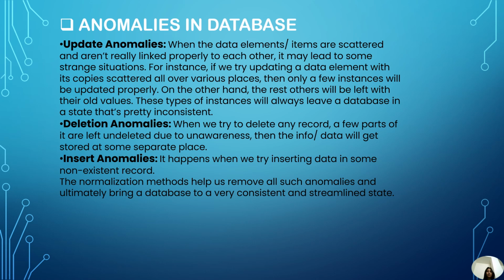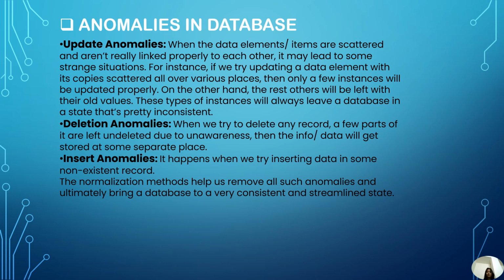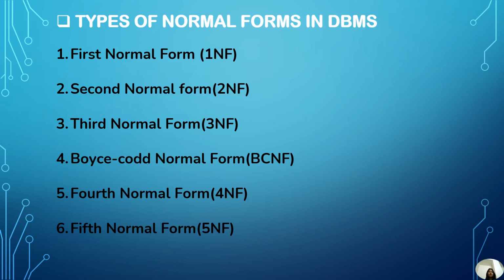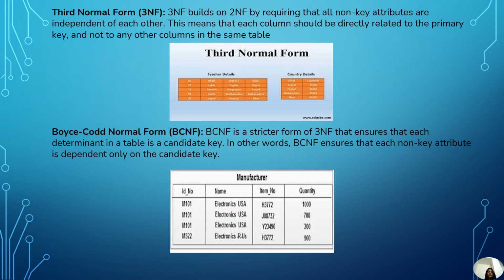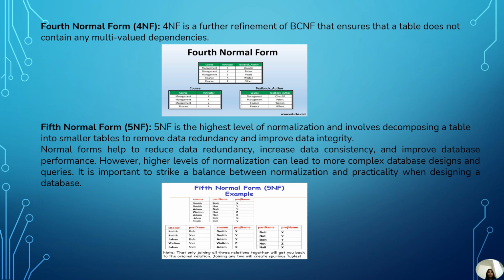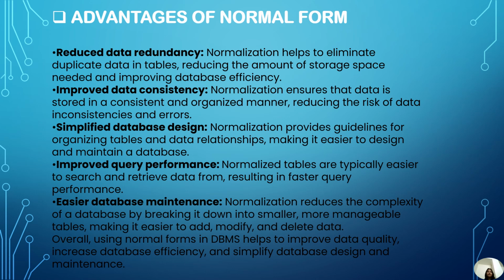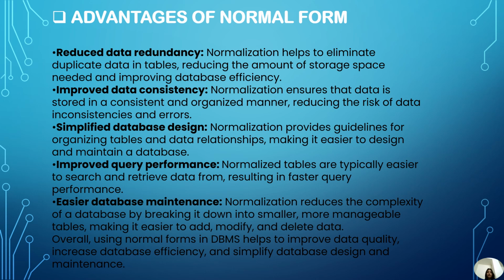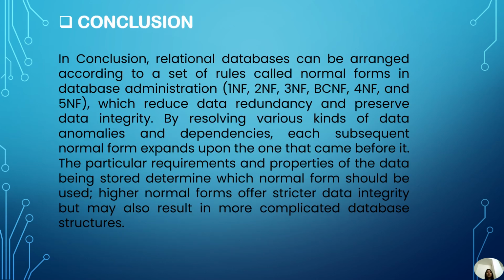NORMAL FORM dbms | vtu | 5th SEM